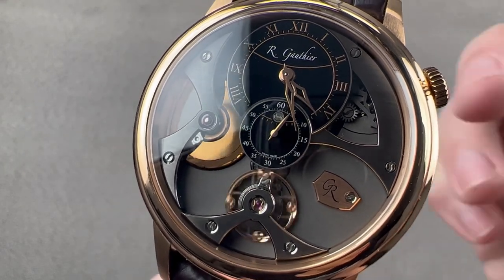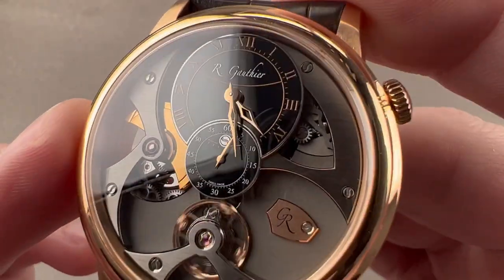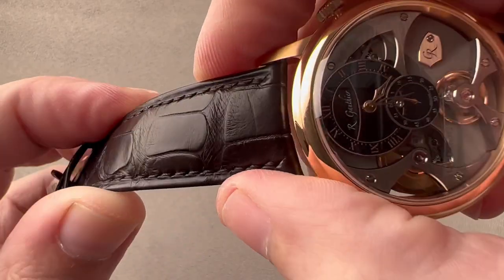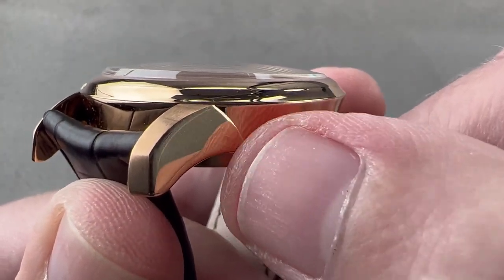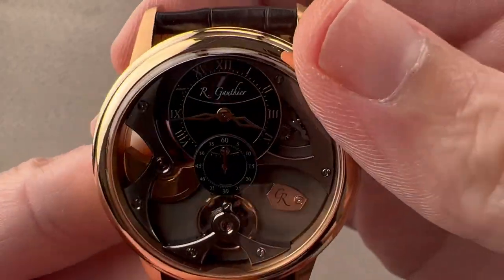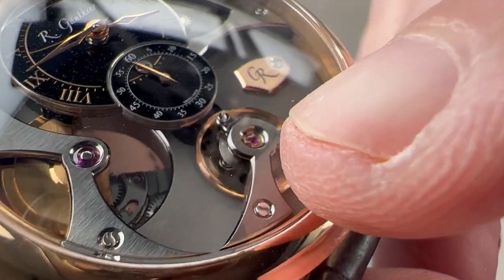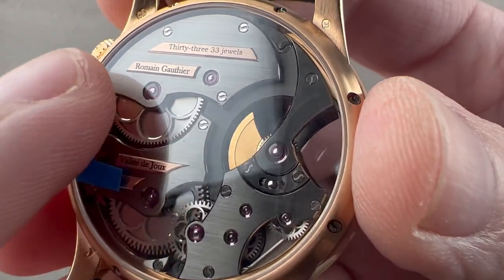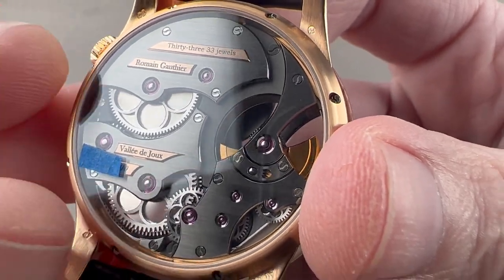Romain Gauthier Insight Micro-Rotor Limited Edition MON00330 Romain Gauthier Watch Review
SKU: 4418620

The Romain Gauthier Insight Micro-Rotor Limited Edition MON00330 is encased in 39.5mm of 18k rose gold surrounding a grand feu enamel black dial on a brown alligator strap. Features of this Romain Gauthier Insight Micro-Rotor include hours, minutes, small seconds.

For complete details, watch the full Romain Gauthier Insight Micro-Rotor review by Tim Mosso!